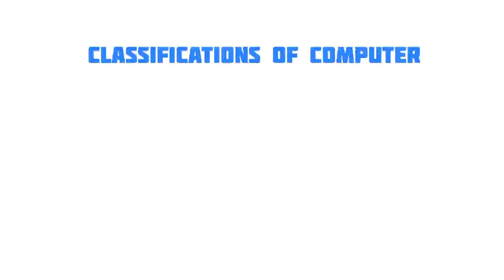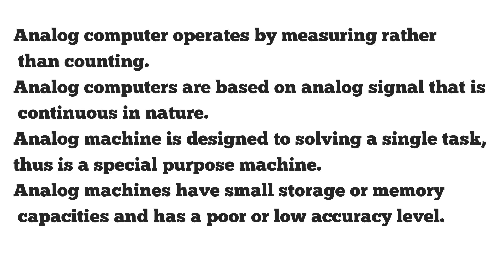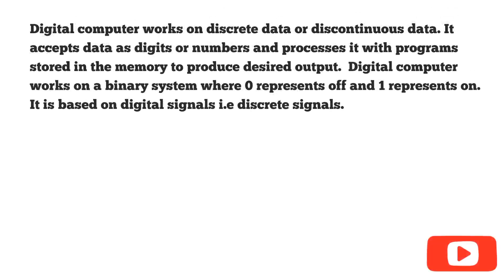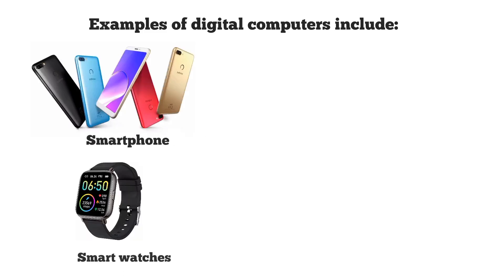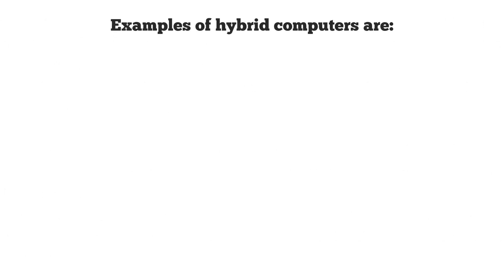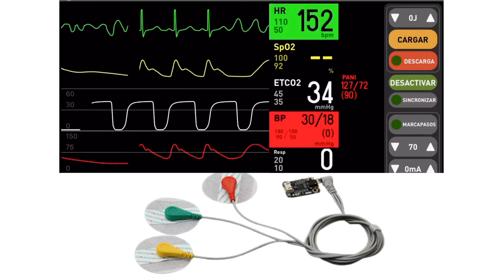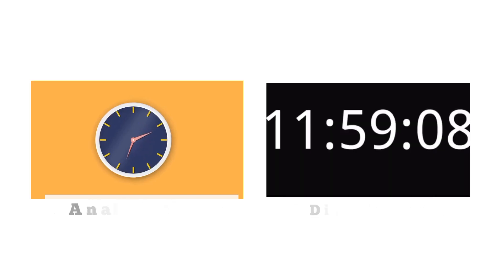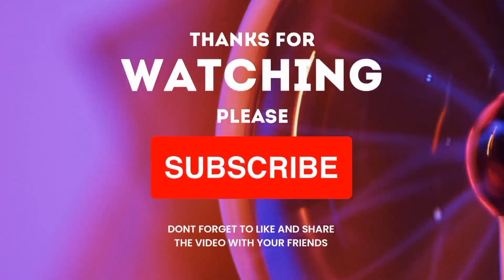classifications of computer by Type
This video contains lesson about the Classifications of computer with emphasy of classification by Type.

Classification by Type
    ■Analog
    ■Digital
    ■hybrid

Analog computer

Analog computer are computers that operate on continuous data through measuring physical quantities like temperature, voltage, speed, current, pressure etc.

Digital computer

Digital computer works on discrete data or discontinuous data. It accepts data as digits or numbers and processes it with programs stored in the memory to produce desired output.  Digital computer works on a binary system where 0 represents off and 1 represents on. It is based on digital signals i.e discrete signals.

Hybrid Computer

Hybrid computer combines the features of both analog and digital computers. It can perform the tasks of both analog and digital computers. The hybrid computer can convert the analog signal into digital signals and digital signal into the analog signal. Hybrid computers are used mainly in specialized applications where input data derived from measurements is converted into digits and processed. They are special purpose computers. They are generally used in scientific applications, controlling industrial processes.